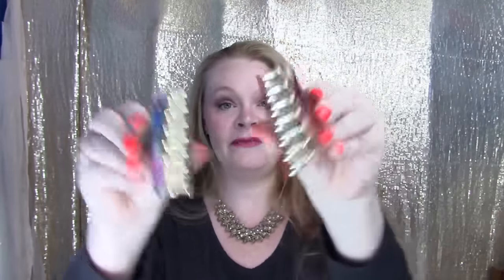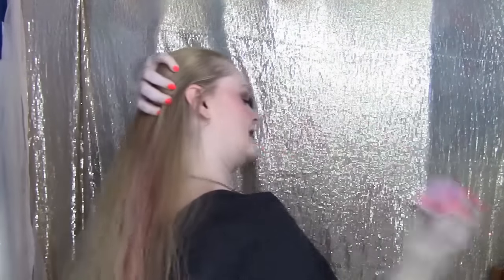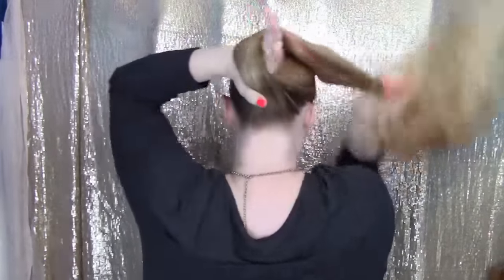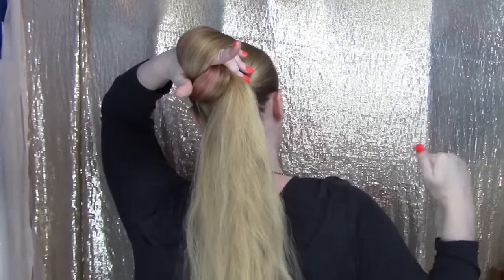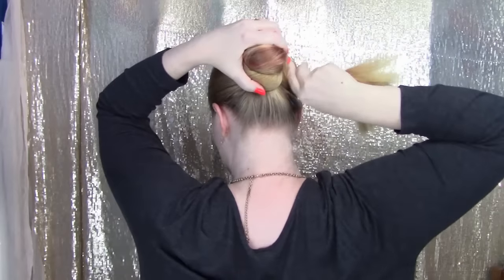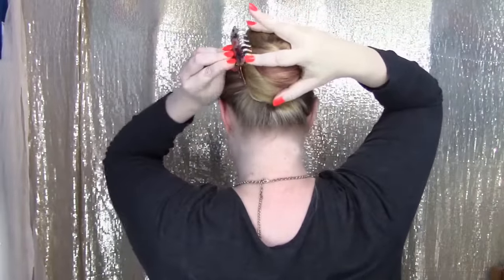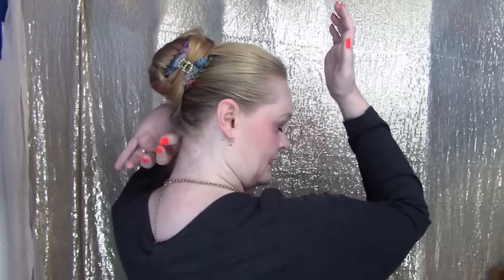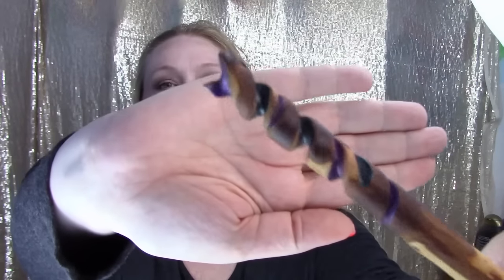Classic Protective Styles #3: Best of the Rest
Let's tackle three more buns to round out our series. We take a gander at the nautilus once again, and hopefully I've gone slow enough that everyone will be able to do it now. I show you how to go about Spidermom's bun in two ways - gently wrapped and high and tight. And we finally give JJJ's Pretzel Bun its due. It is my workhorse bun and I hope she realizes just how much a appreciate her for it. You can find her here if you'd like to take a gander at a true Rapunzel.